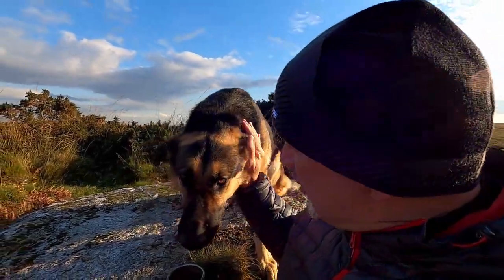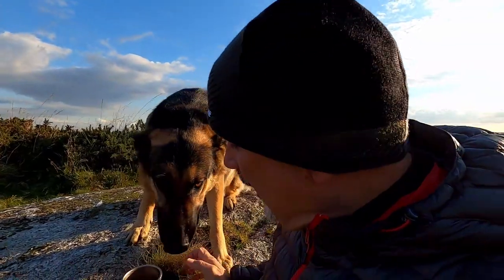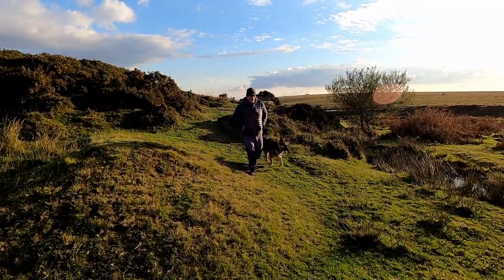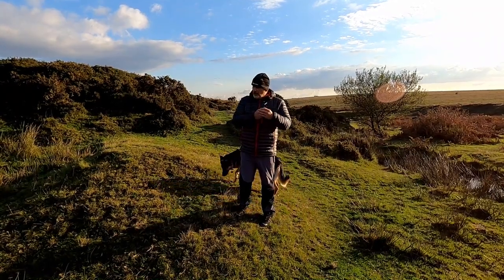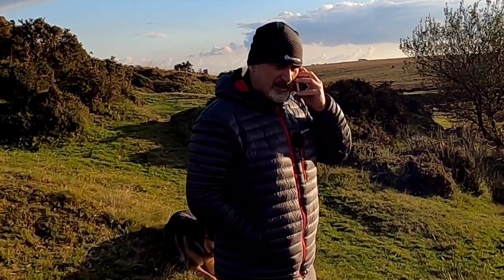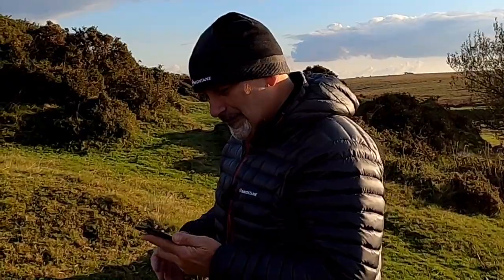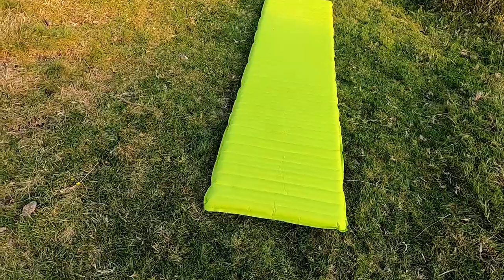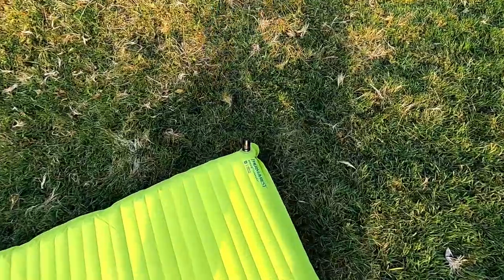Wild Camping Winter Comfort | Sleeping Pads and Mats | R Value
Outdoors Inspiration, Outdoor Essentials - Shamus McCaffery, shares his views and options on a variety of sleeping mats and pads that he uses for wild camping. He explains the R value of thermal resistance and the  pros and cons of each mat in turn. An in depth look at the Thermarest NeoAir XTherm / XTherm Max and Therm-a-Rest ProLite / ProLite Plus series along with the Exped Downmat 7. With nearly four decades of wild camping experience, he gives his advice on being a responsible wild camper while accompanied by ever faithful canine companion, Petra the Dartmoor German Shepherd.